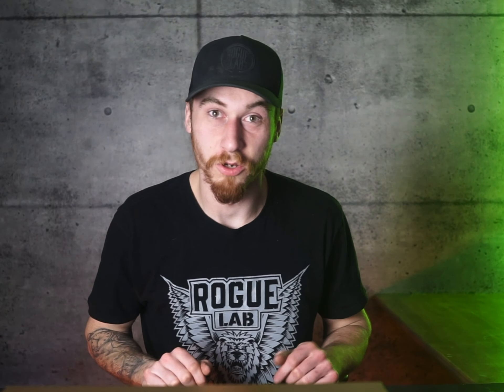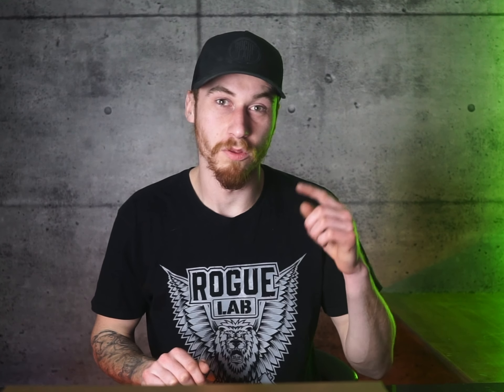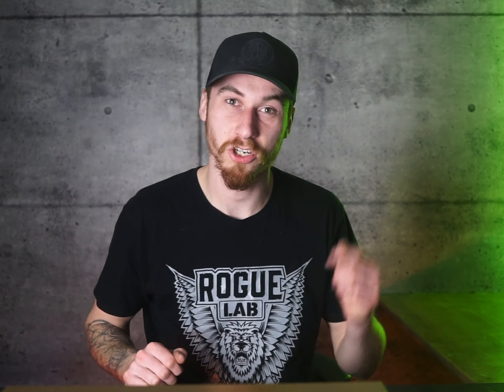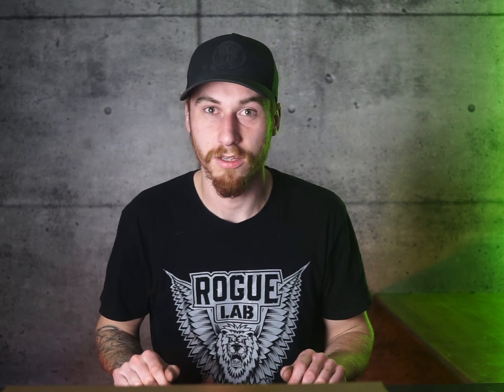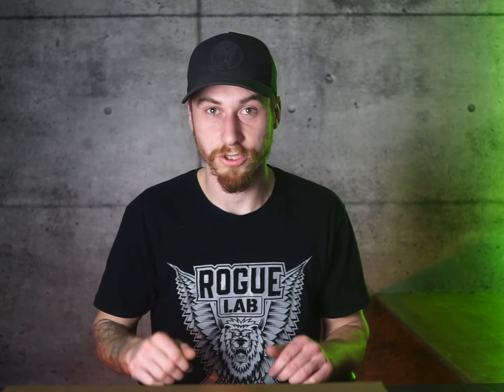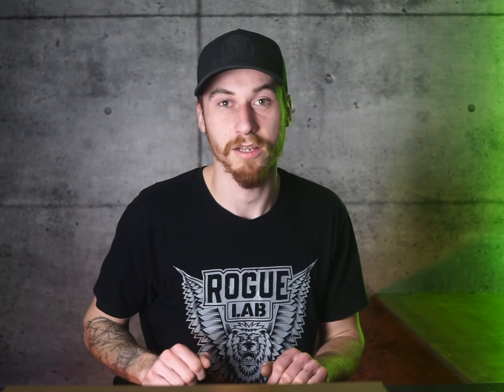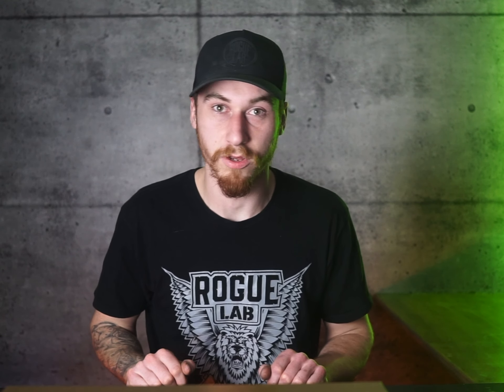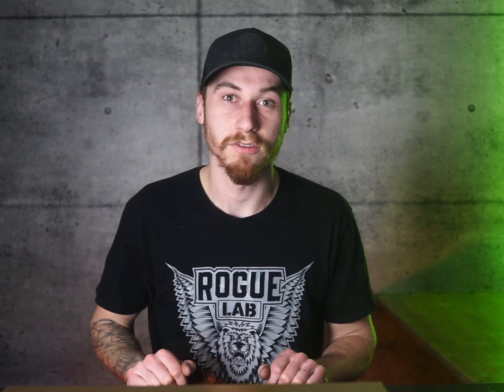Wide Format printers and drag cars. Wrap Talk Ep:5 with Z7GFX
This episode I interview owner of Z7 Graphics and we talk about Roland printers and some cool drag racing cars he has wrapped. Thanks for checking out another episode of wrap talk.